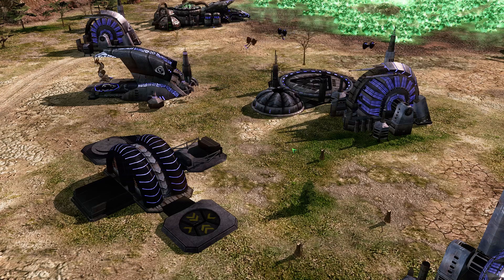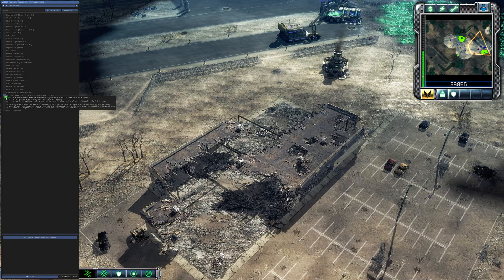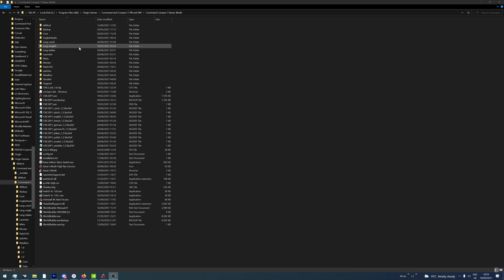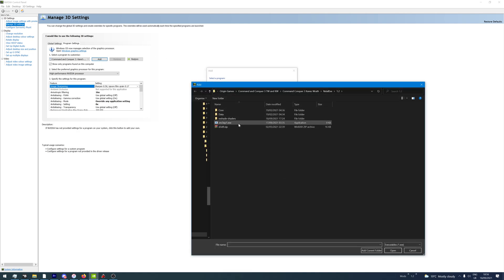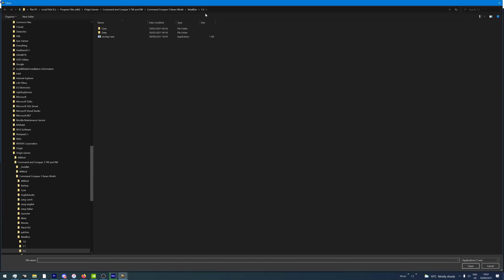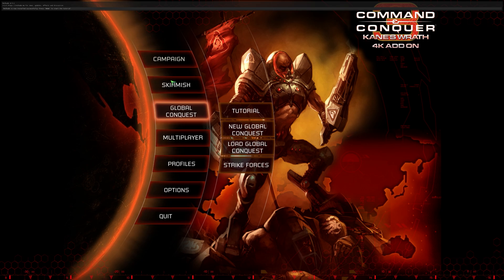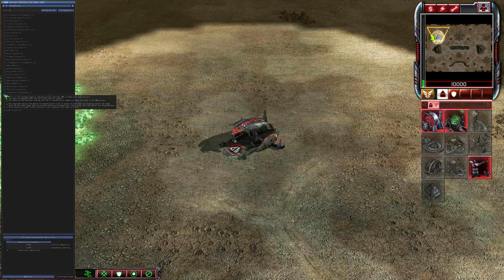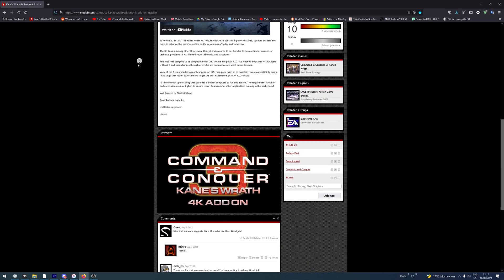[Instructions] How To Make Terrain Textures More Detailed In Command & Conquer 3 Using CAS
I thought I'd make a guide on how to enhance terrain and other details in this game ,and other Command & Conquer games. I wanted to share a tutorial on how to enable what I consider to be the best sharpening algorithm, but not only for AMD gpu's. In  this video I go over how it can be done , so everybody's game can look this good.
It wasn't so straightforward, therefore I felt a video was necessary to explain all the steps.